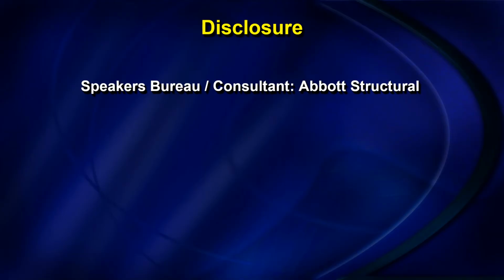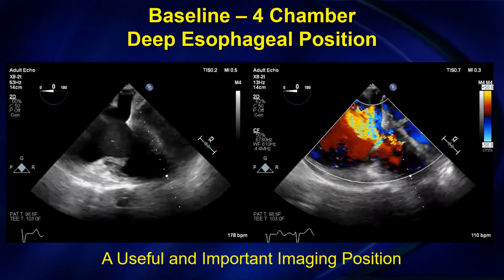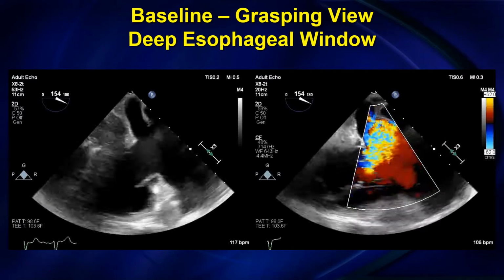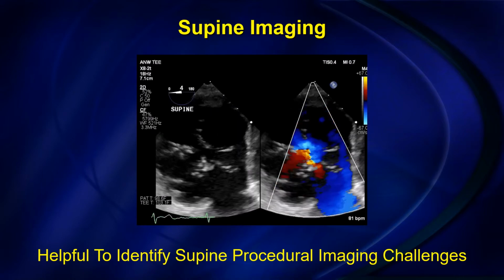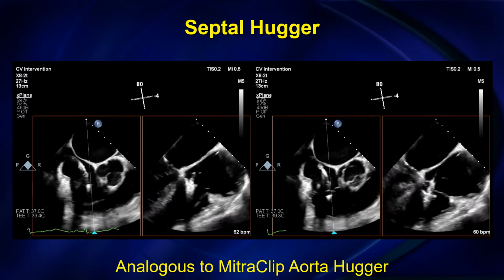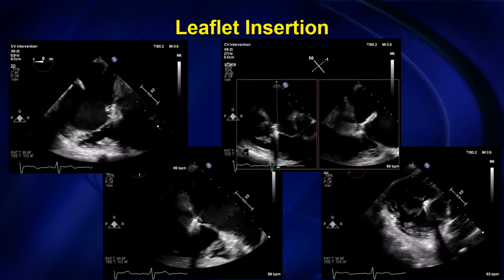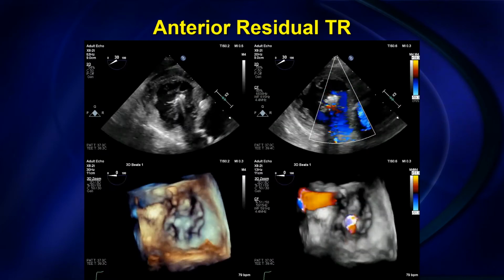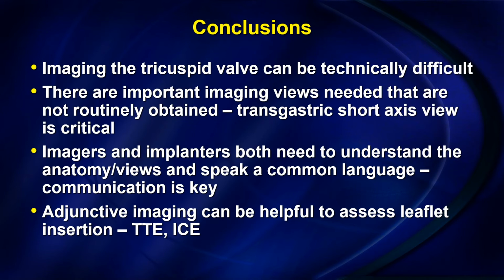Key imaging aspects_Bae_Structural On Demand